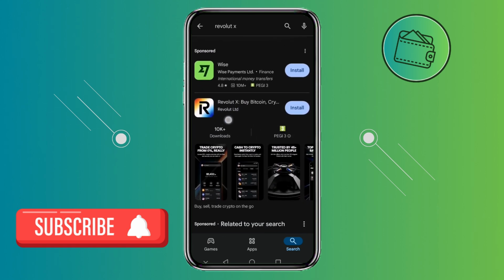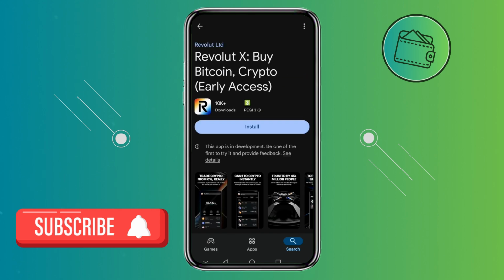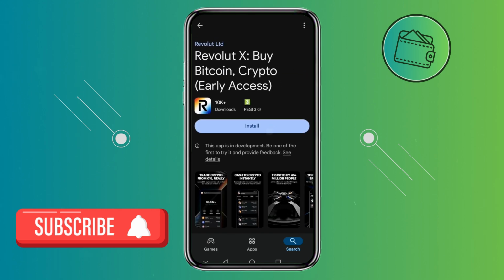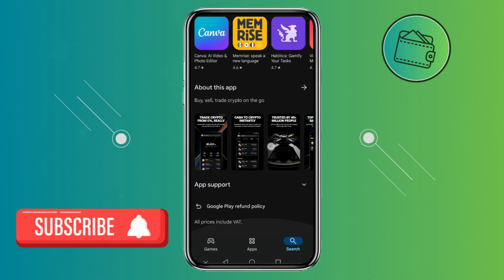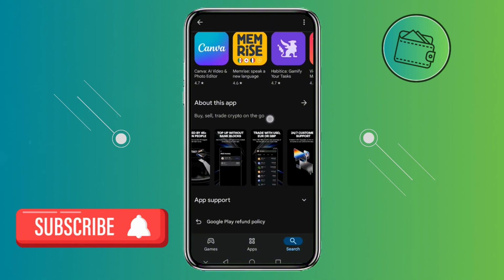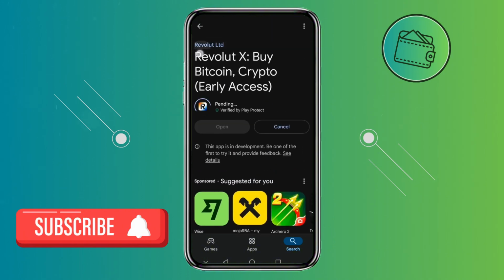How To Get/Install Revolut X On Mobile- Quick Tutorial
How do I get access to Revolut x? In this video tutorial, I’ll show you how to install revolut x mobile app. Enjoy!

*Crypto-related bonuses:*